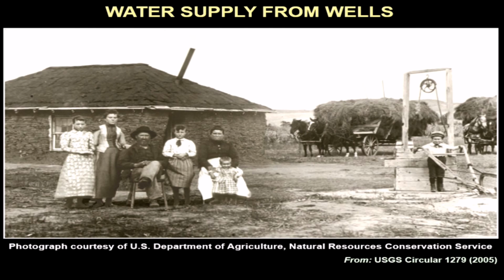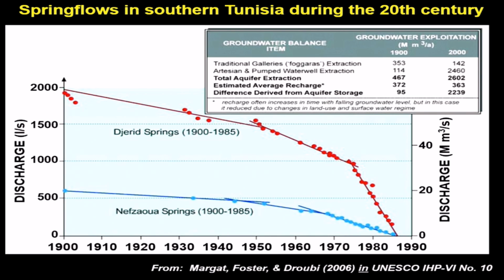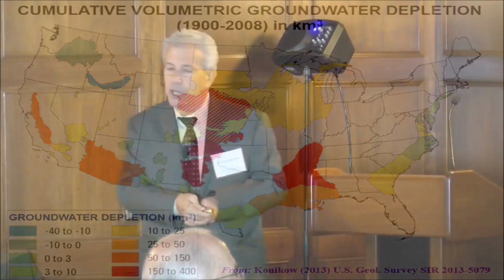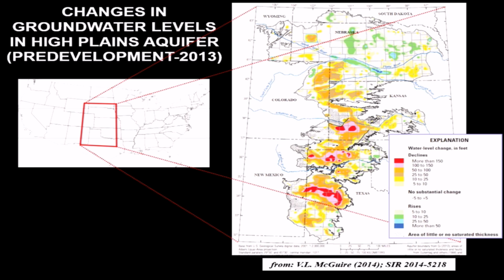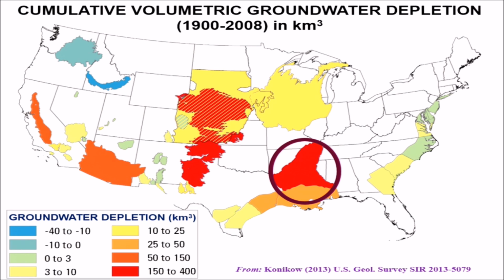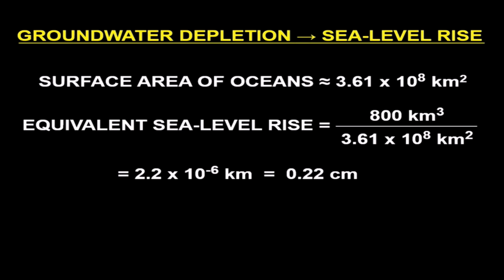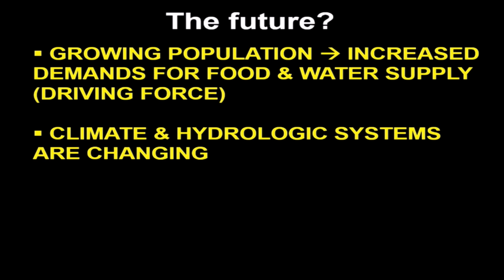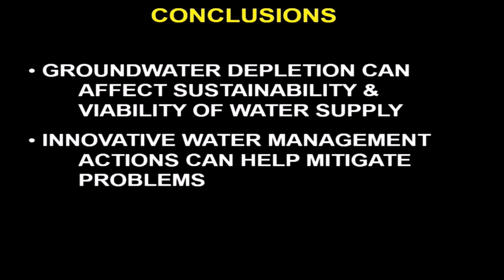NAE 2 Leonard Konikow